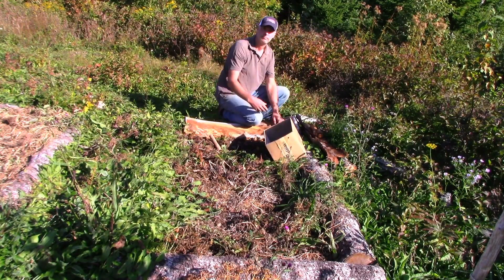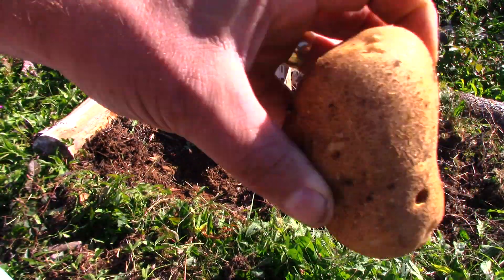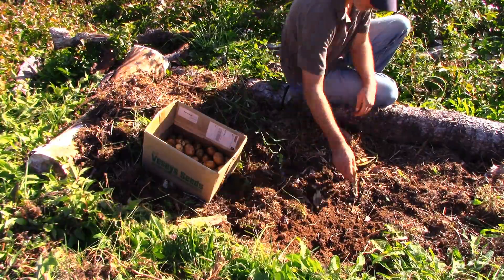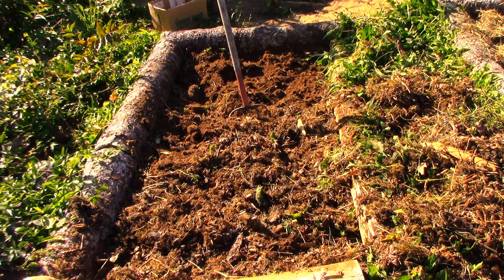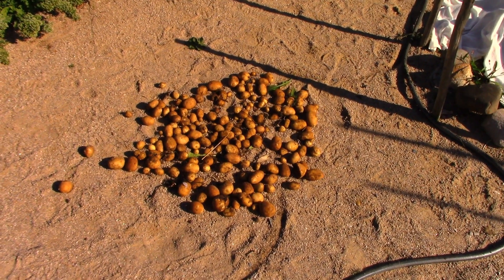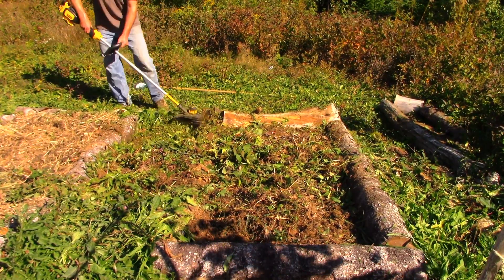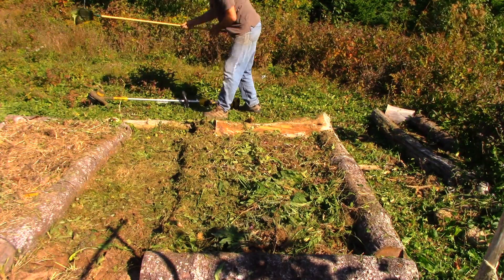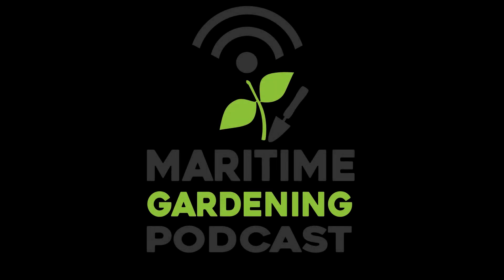Harvesting, Weeding and Mulching a Potato Bed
In this video I harvest all the potatoes in a bed, while pulling the weeds in it as well. Then I turn the weeds into a mulch and put them back on the garden, all while answering questions that I typically get about growing, storing and harvesting potatoes.